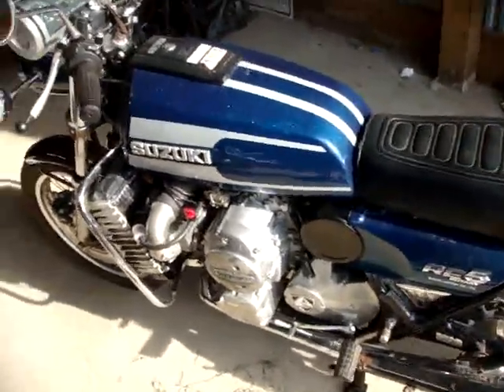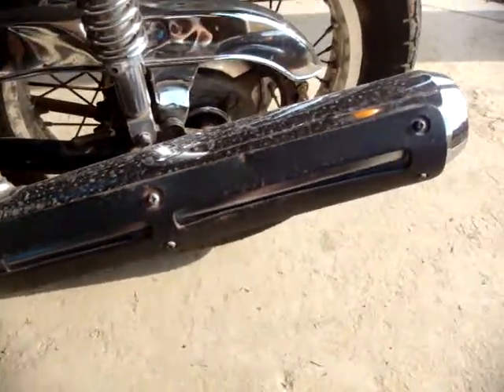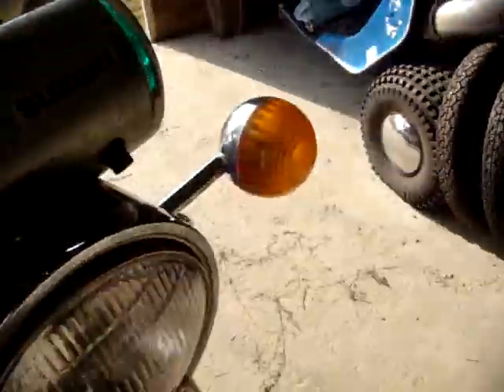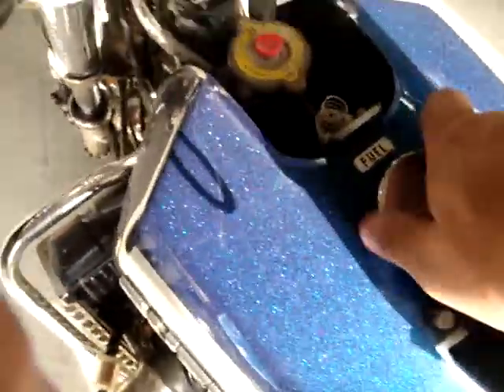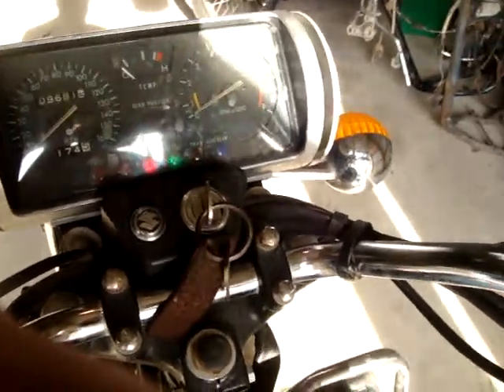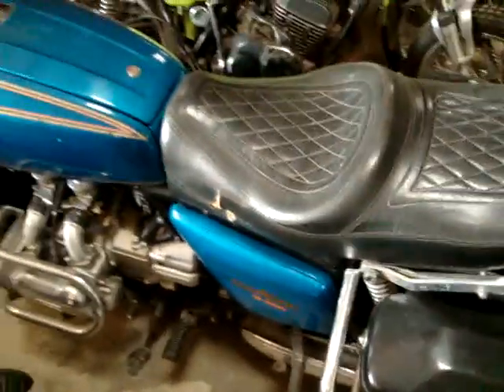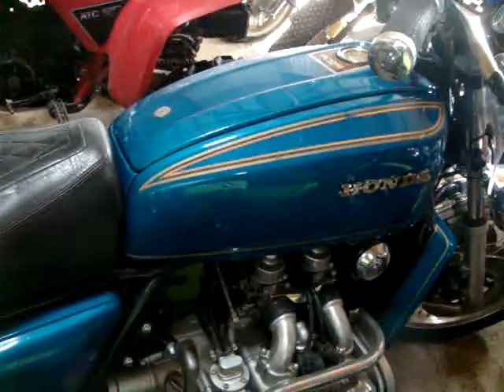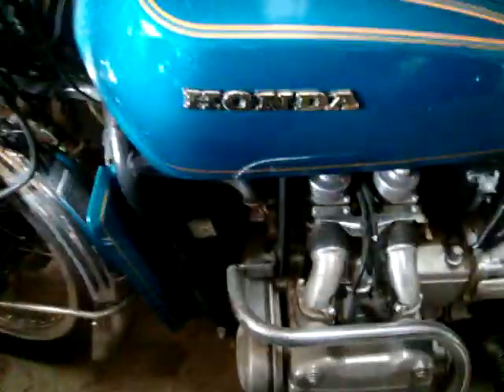bikes 007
suzuki re5 and 1st year goldwing